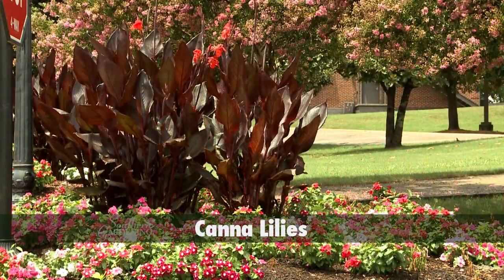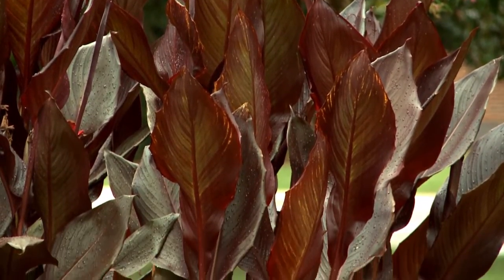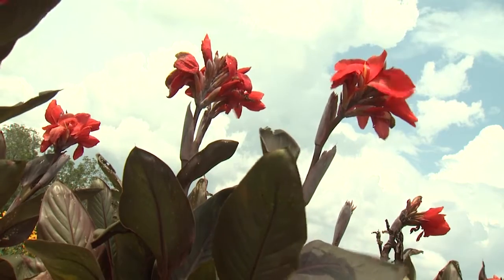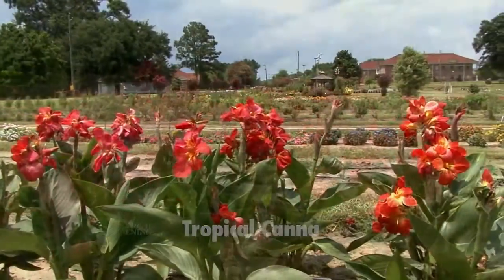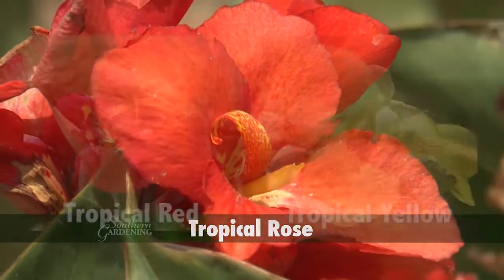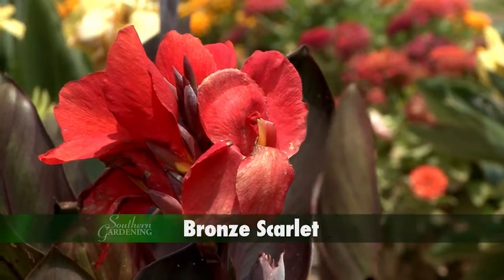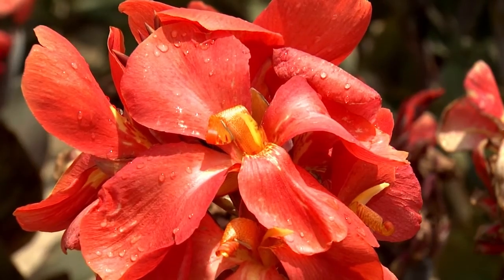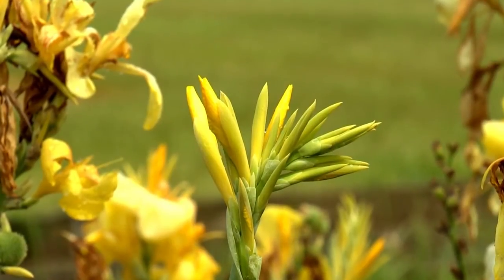Dwarf Canna - Southern Gardening TV - August 17, 2014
Canna lilies are another easy landscape plant that everyone should have in their garden. Cannas are valued for their large tropical foliage and showy, brilliantly colored flowers. Many gardeners are familiar with the big cannas that have to be grown in the back of the planting bed. With their upright growth habit canna have an almost statuesque presence in the landscape. But the plant breeders have been at it again, developing selections that have dwarf characteristics. At 16 to 24 inches tall, these canna demand to be planted right up front. A great example is the Tropical canna series, which typically has flowers that are about 3 to 4 inches across. The beautiful flowers are soft and form on a spike held high above the wide lush foliage. Tropical Rose is an All-America Selections winner. Other colors include Red and Yellow. There is even a selection called Bronze Scarlet with stunning burgundy bronze leaves and brilliant scarlet blooms.  South Pacific Scarlet is a 2013 All-America Selections winner. This plant has 4 inch flowers that are a delicious blend of scarlet shades. You can prolong the bloom period of these dwarf canna through the summer by deadheading. Removing the withering flower stem will allow the shoot below to develop and flower. It's interesting that these dwarf cannas are not produced from rhizomes, but grown from seed. This means better branching and more flowers for your landscape. I'm horticulturist Gary Bachman for Southern Gardening.